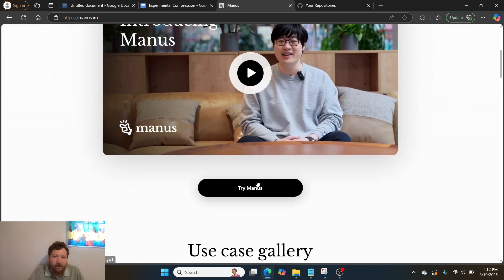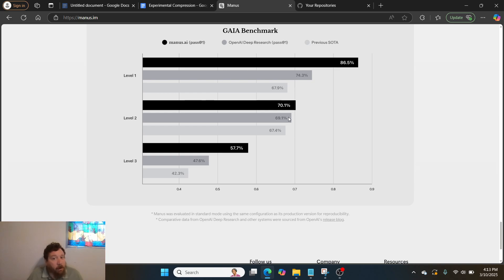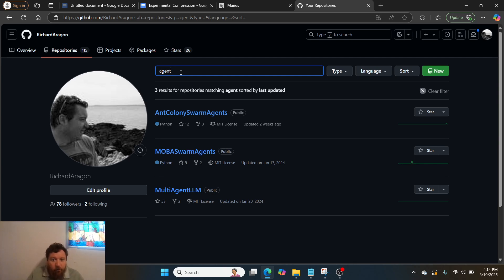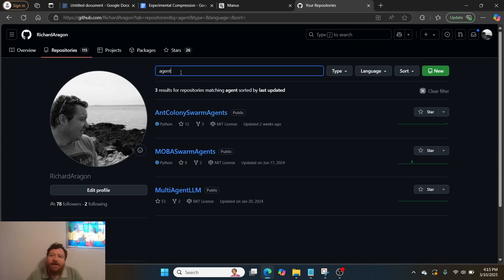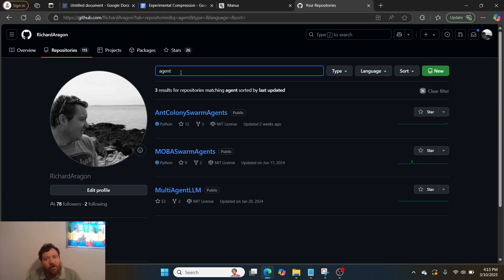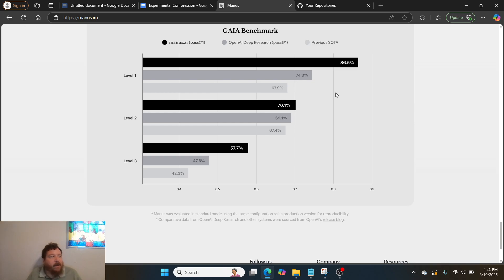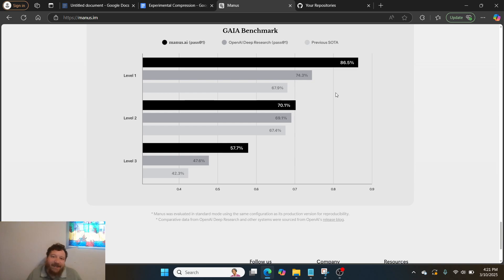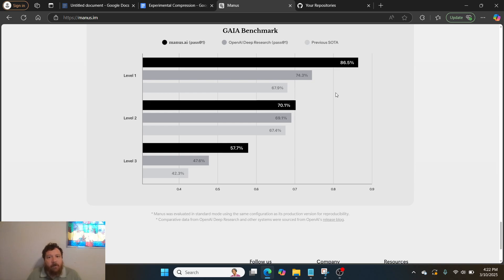Let's Talk About Manus: There Is No Elephant In The Room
Here's a description of the video:

The Manis Controversy: Manis is described as a "wrapper" built on existing open-source models and frameworks [01:36]. The speaker addresses the controversy surrounding this, arguing that most LM-based AI is essentially a wrapper [01:49].
Benchmarks and Performance: Despite being a wrapper, Manis's benchmarks are impressive, outperforming other agent frameworks [05:09]. The speaker notes that even critics acknowledge its performance [05:25].
The Physics of Transformers: The video delves into the limitations of Transformer models, stating that their physics have been "maxed out" [06:53]. Future advancements will likely be in wrappers and frameworks rather than fundamental breakthroughs in Transformer architecture [07:07].
Consumer Expectations: The speaker questions what consumers expect from AI, asking whether they prioritize top performance even if it comes from a "wrapper" [06:02].
Transformers and Compression: An analogy is drawn between Transformers and compression, explaining how a Transformer model could memorize data (like the book Harry Potter) but would require more storage than the original data itself [09:21]. This illustrates the physical limitations of Transformer models [10:11].